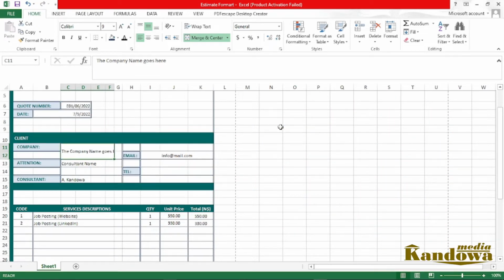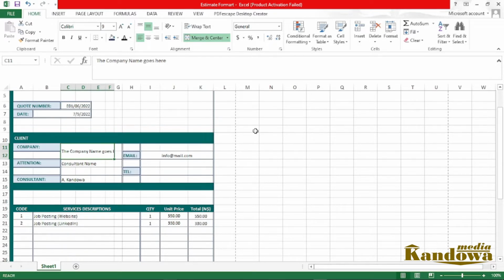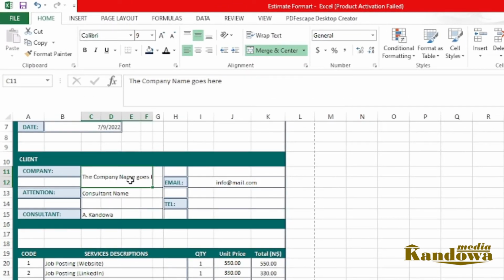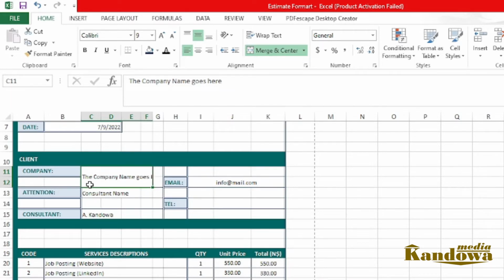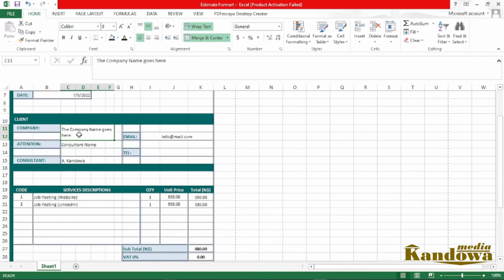How to Wrap Text in Excel || MS Excel Tutorials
Learn How to Wrap Text in Microsoft Excel